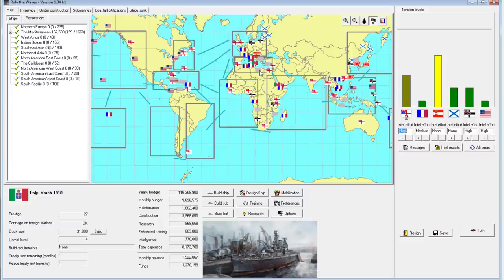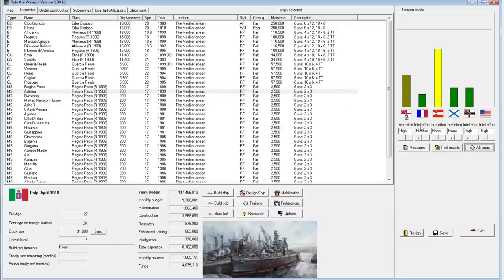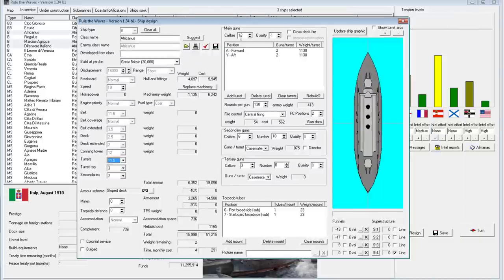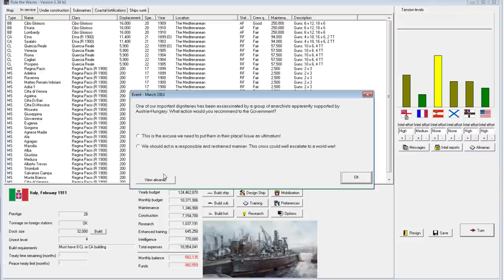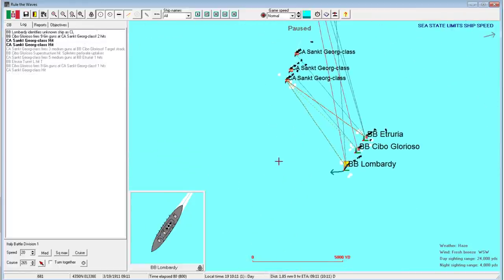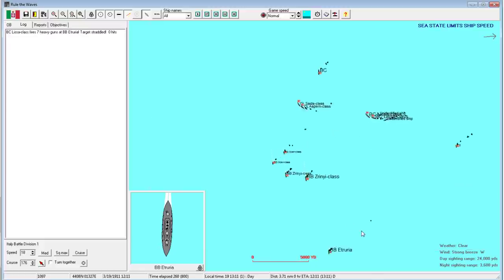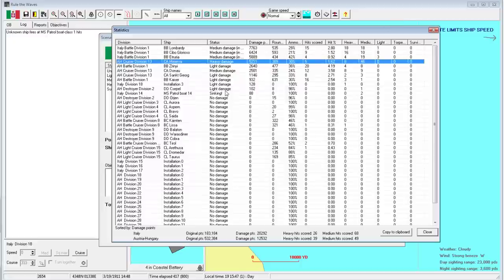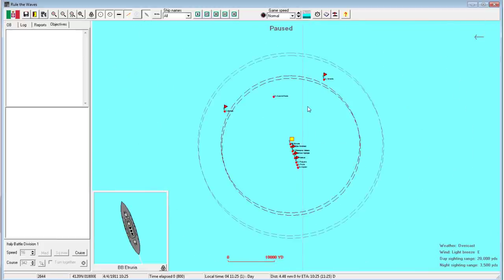Rule the Waves | Let's Play Italy - 14 - Rivals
Let's Play Italy's Regia Marina in Rule the Waves, an early 1900s naval management simulation, with tactical fleet combat and a strategic level with budget control and ship design. Playing on version 1.34 beta 1.
► Summary: And now, my dear Austria-Hungary, you and I shall come to blows.

"Patria e Onore" (Country and Honor)

Italian Ship Names! (Italian-themed)